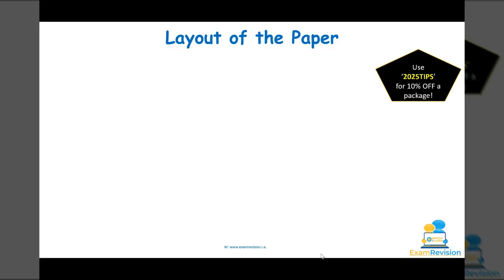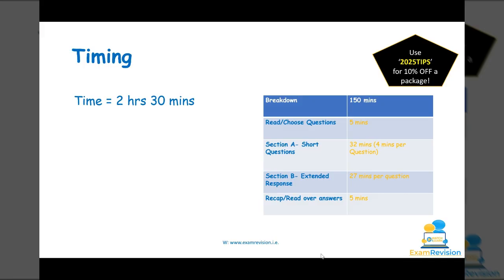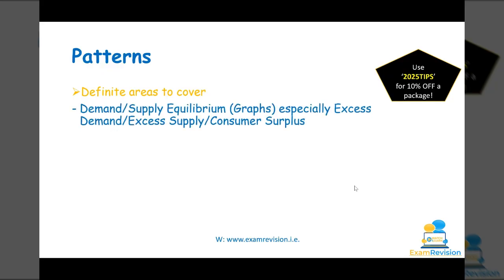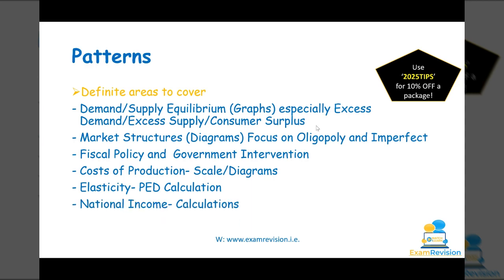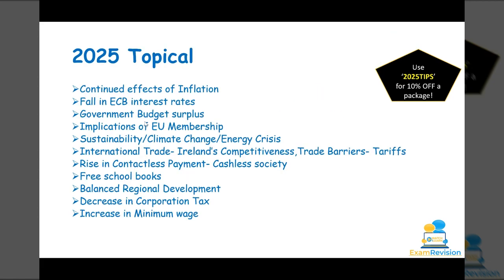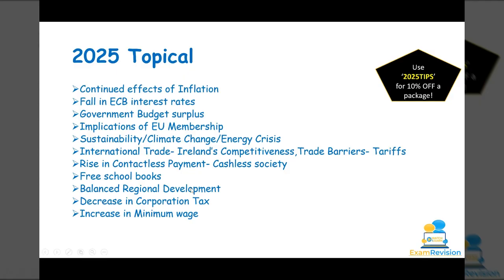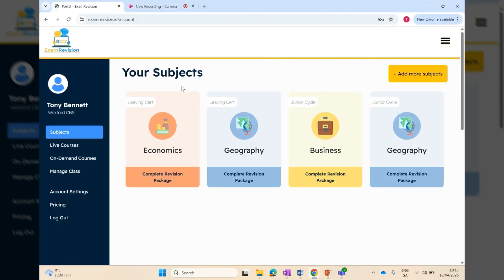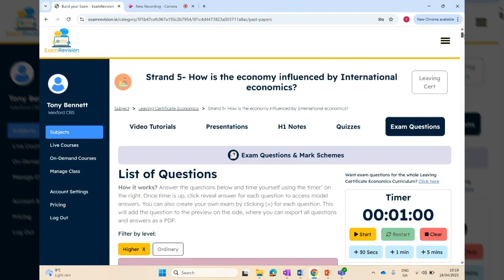Economics Predictions 2025 🔮 Leaving Certificate Tips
These are our top tips for Leaving Certifcate Economics 2025.

Learn 🤓 Challenge❓Success🏆